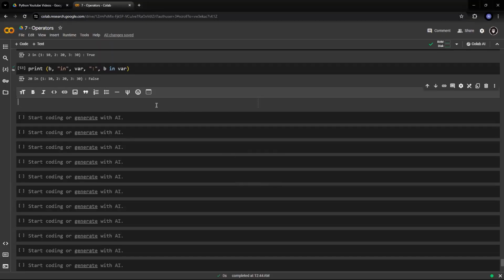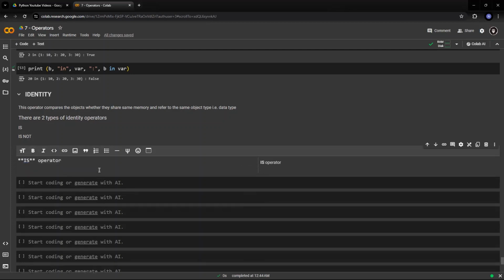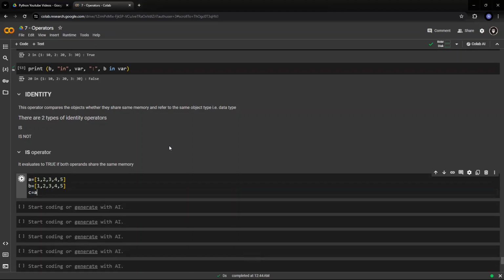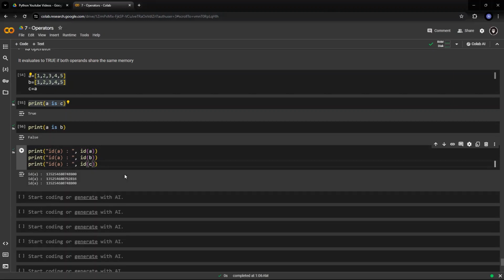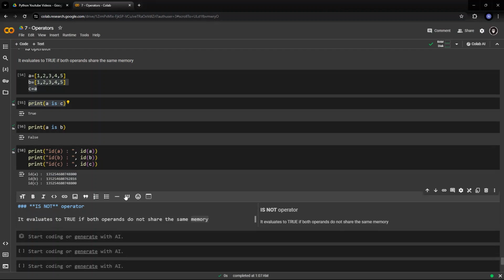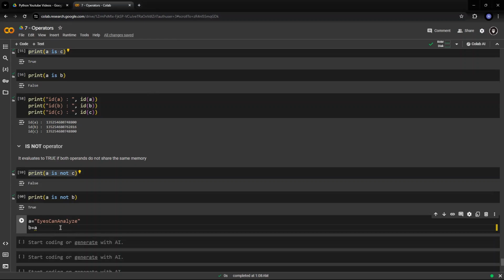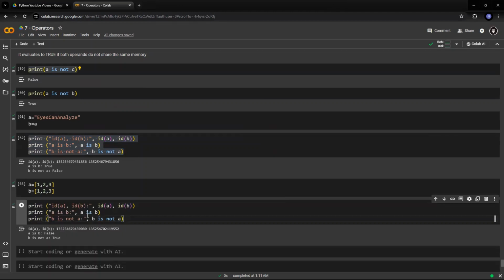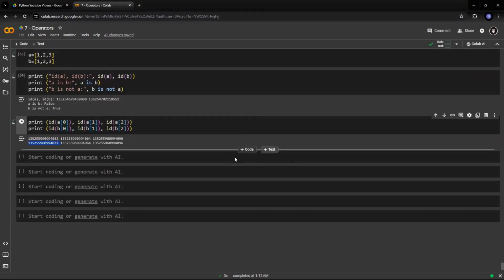PYTHON - Operators - Identity